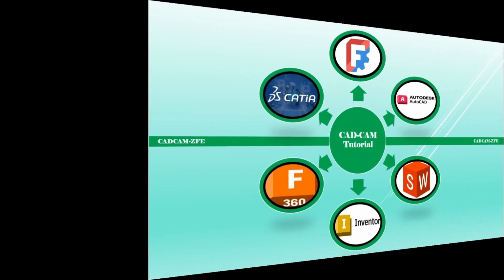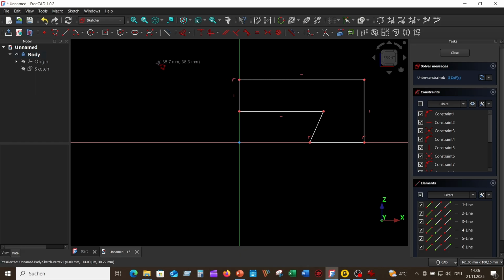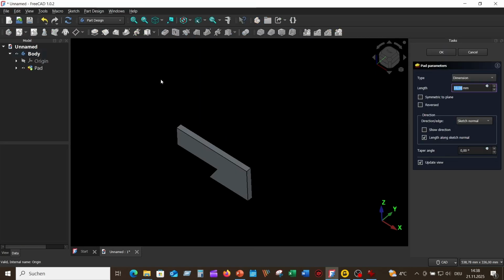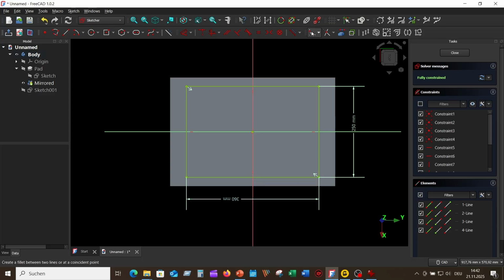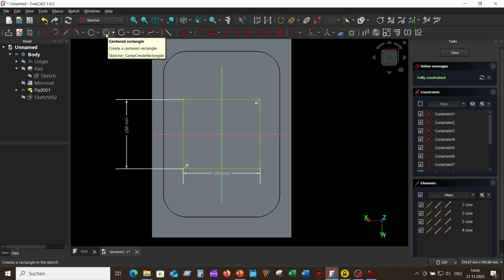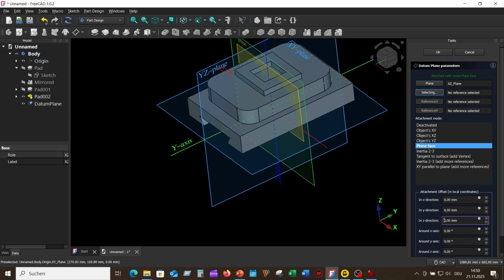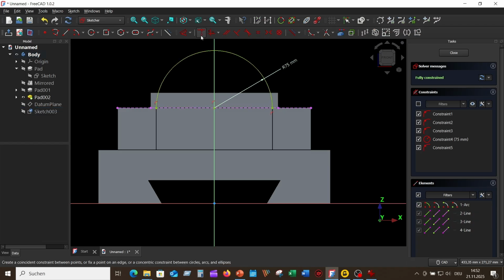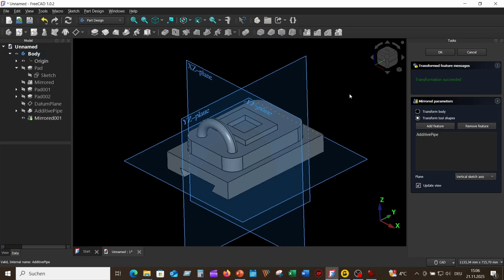FreeCAD Tutorial for beginners, 3D Exercise #01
In this tutorial, I will show you,  how to create a 3D Model from existing ISO-view drawing, with the help of FreeCAD tools, specially with the Mirror and the Additive Pipe tools.